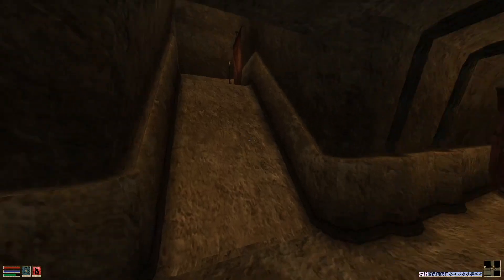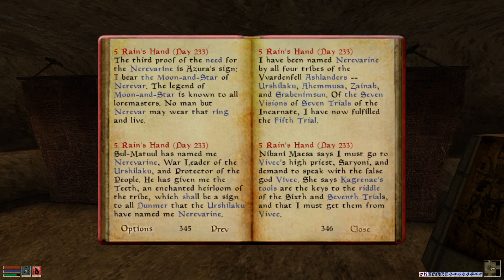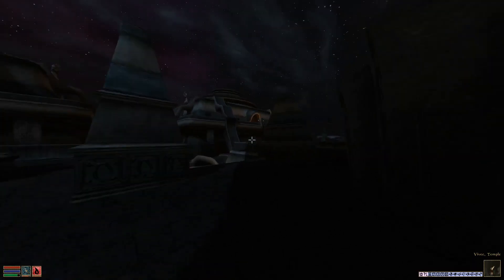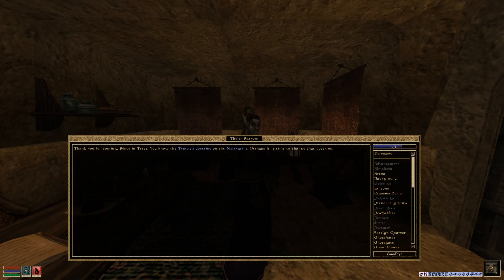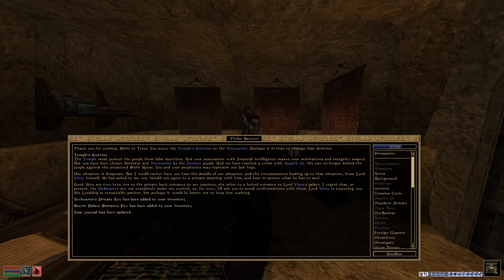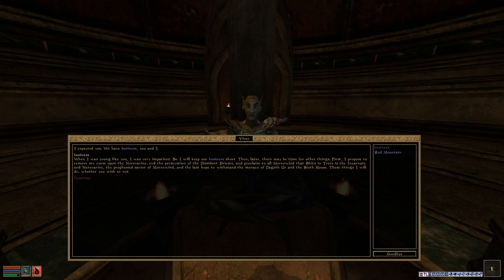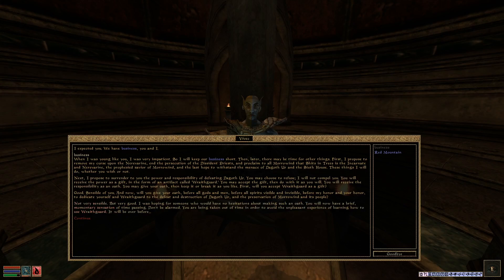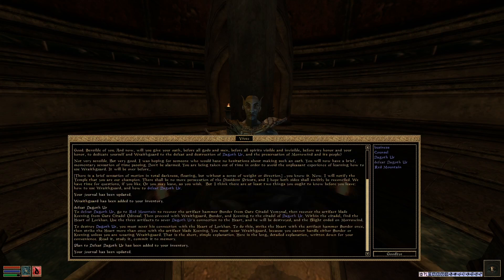Morrowind Tribal Warrior playthrough, Part 53.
Part fifty three of my play through of Morrowind, using the OpenMW mod.